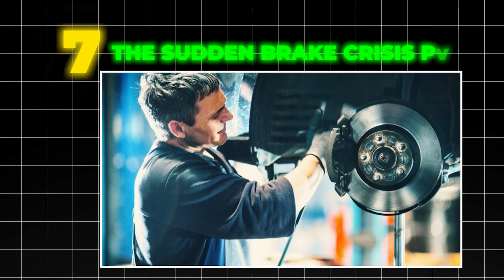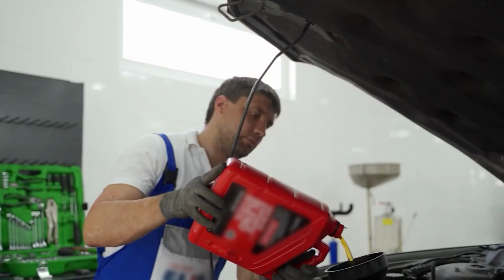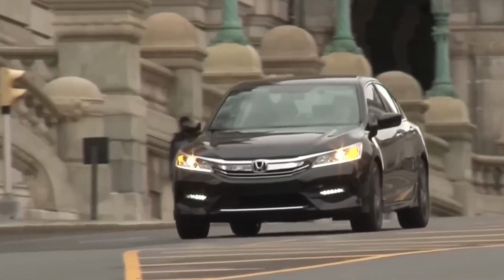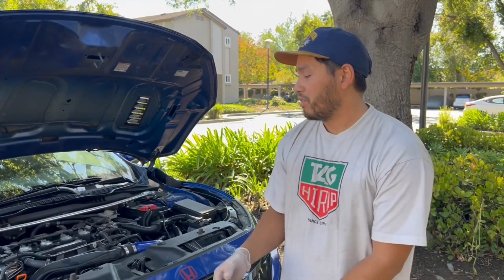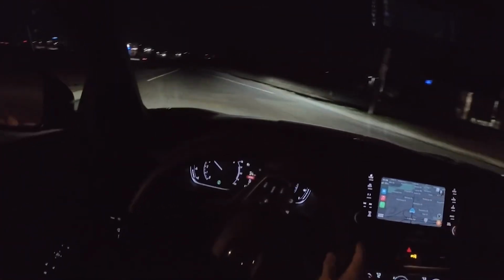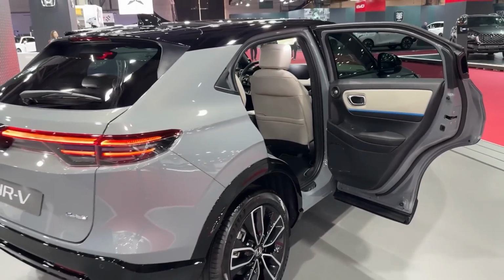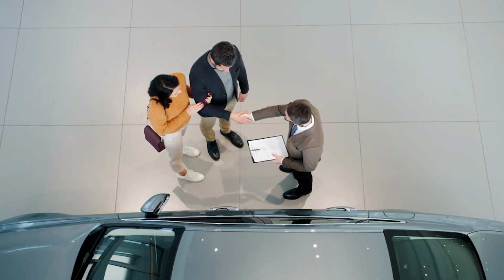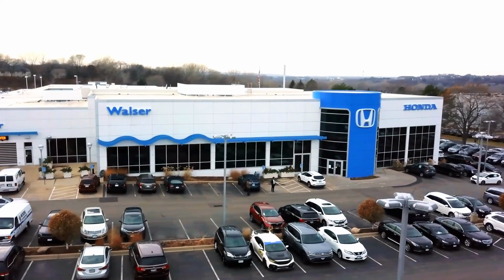The Service Scams Happening Right Now at Honda Dealers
Beware of potential scams at Honda service centers! This video exposes how vehicle owners are often talked into "unnecessary work," such as a Honda Accord owner who was charged for a "fuel injector cleaning" service not recommended for his mileage. Learn how to protect yourself from dishonest practices at an "automobile repair shop" and ensure your "car maintenance" is legitimate. Don't fall victim to overcharges or unneeded "car repair."